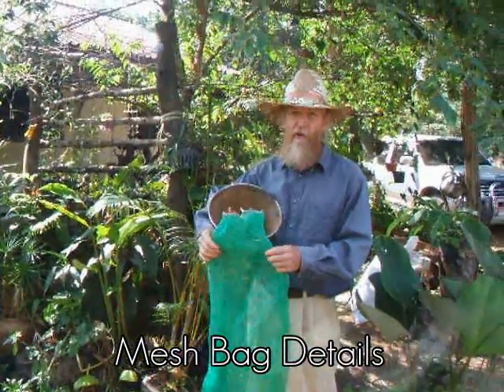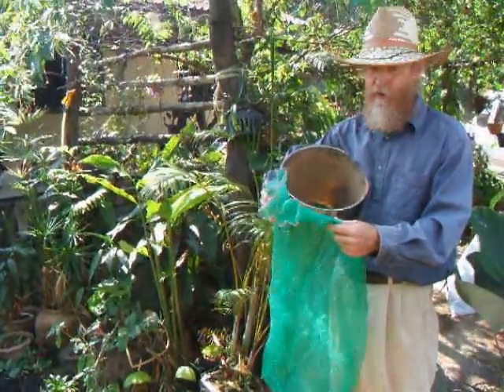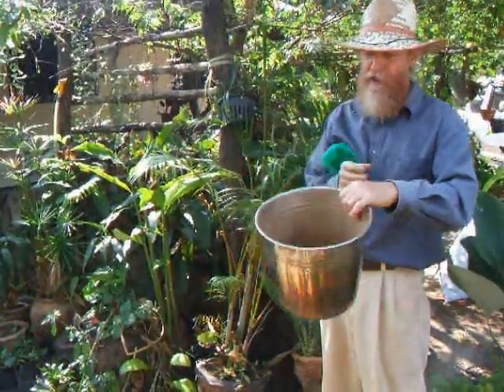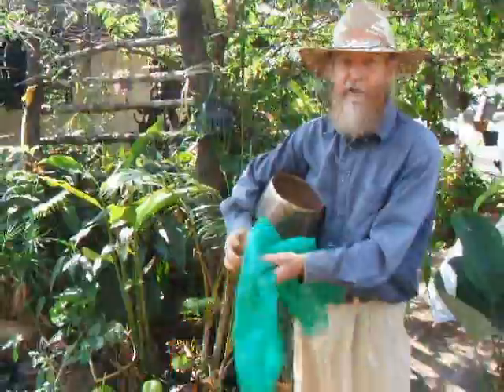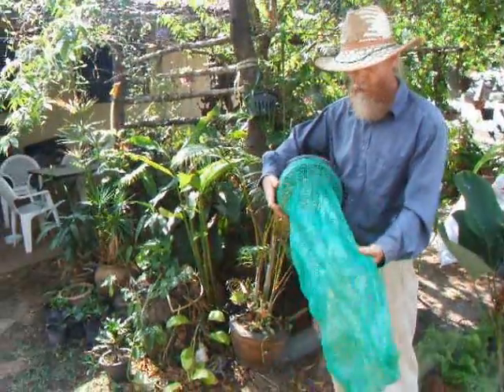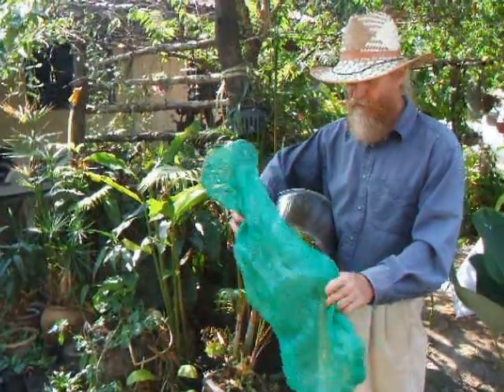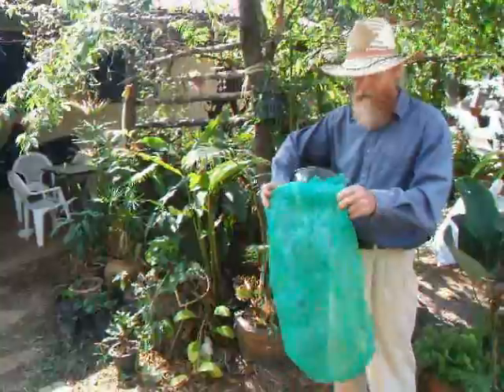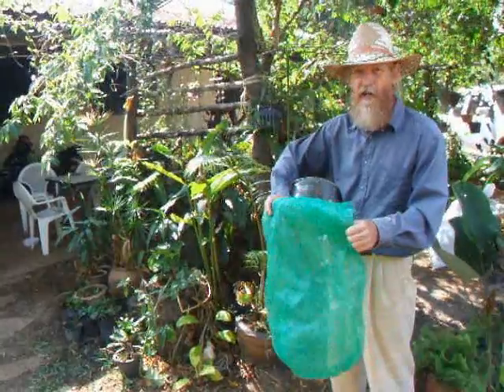Mesh Bag Details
I want to talk a little bit more about these mesh bags that are used in the hyperadobe system. It's the hot new development. Let's take a close look. The open weave allows the soil to dry much faster. They're lower cost. They're almost as strong (as poly bags). They're less expensive. You don't necessarily need barbed wire between courses, because the soil will go through the mesh and one layer will bond to another. So you can save a lot of time and money on the barbed wire. You pin the corners in the same way with a small stitch. You don't want a large stitch or you'll have a recess that you have to fill with plaster. Also, I wanted to talk about the bucket chute we're using. This is a 3-gallon size. It's smaller than the other size we're using (for poly bags). We took a stainless steel bucket, cut the bottom off and filed it to get rid of the sharp edges. Also, we cut the handle off -- the attachments for the handle.

Almost everything about these mesh bags is more positive than the white poly sand bags most people use. The mesh is stretchier, so it's a bit more effort to get it on (the bucket chute), but not much harder. After it is filled and stretches, it's the exact same size as our other bags (which are standard 18"x30" measured when empty). So you can use them together like we're doing on our cool pantry. [Example: gravel filled poly bags on lower courses, mesh bags with soil above.] They're very strong. We tamped this last course very, very hard and there were no tears. So again, we think this is the future of earthbag building possibly, one aspect of it anyway. These are bags that would have been thrown away. We bought them inexpensively -- about 6 cents. There are very few alternative uses for these. We bought them at the farmer's market. So this is about ¼ the cost of white poly bags (polypropylene bags). And they're just as good if not better. You can also buy this material in a roll and lay down tubes, which is the fastest way. But the bags are good because it's a recycled product that's less expensive. So we're very happy with this. We just did one course on the cool pantry, we'll show you here, and it's incredibly strong, very good system. We're very happy with it. Come to our Earthbag Building Blog and you can read all the details. We're reporting on this development in a lot of detail, because it's such a great idea.